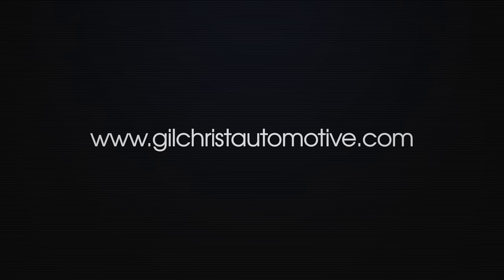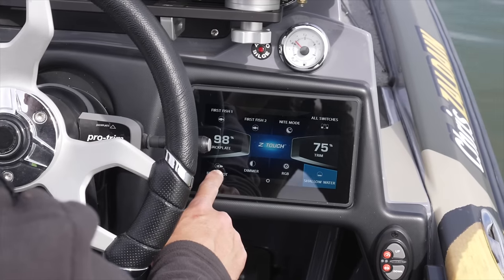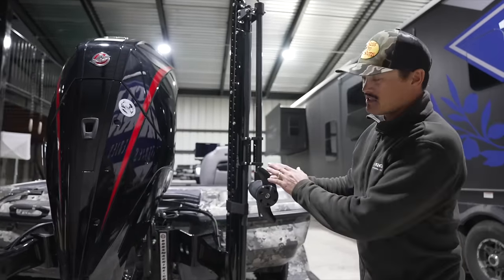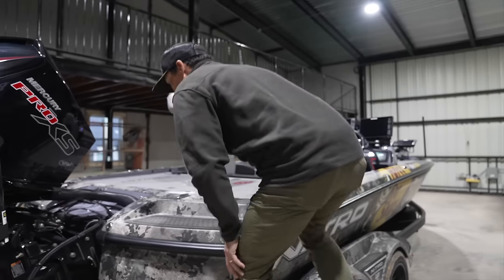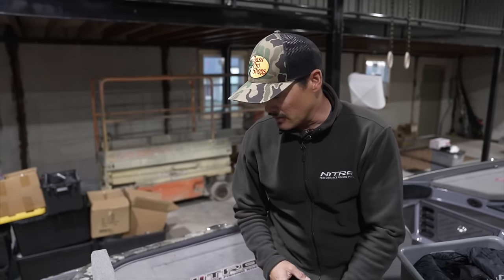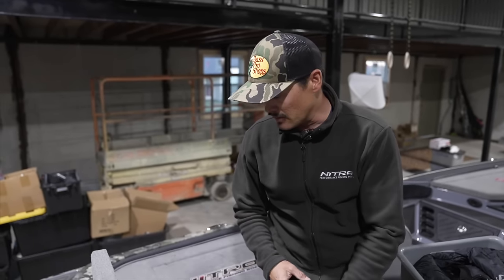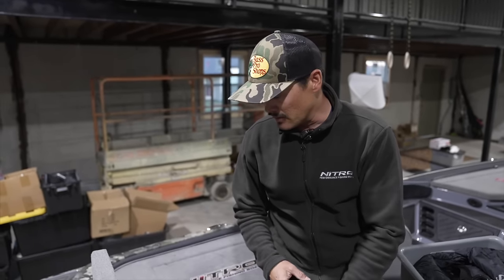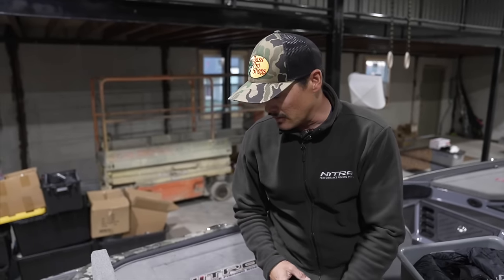Honest Nitro Bass Boat Review (After 1 Year Owning One)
Chris Zaldain reviews the 2024 Nitro z21 XL bass boat in-depth after running the boat model for one full year.

*List of every rod, reel, line and bait I prefer for every bass fishing technique I use, listed out one-by-one*